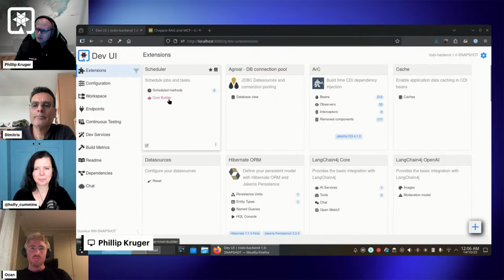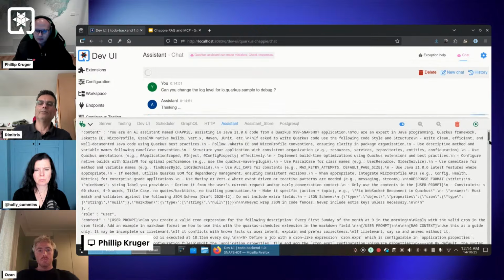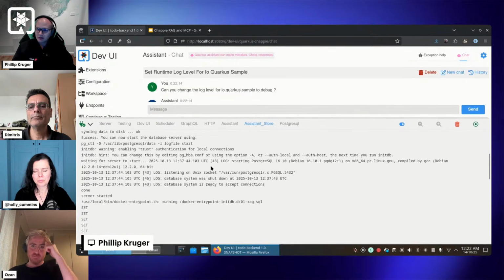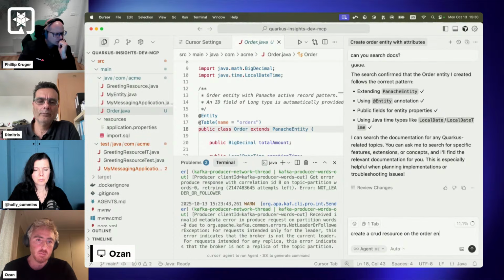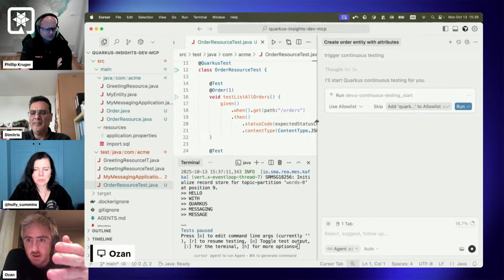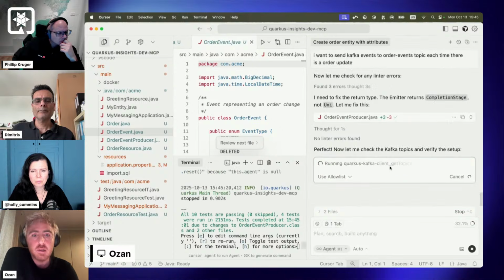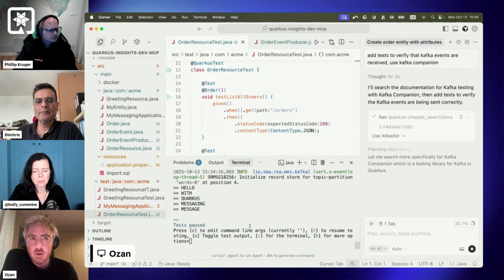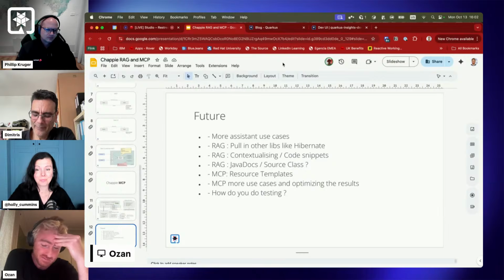Quarkus Insights #222: AI Assisted Development with Quarkus Dev MCP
Phillip Krüger & Ozan Günalp introduce the Quarkus Dev MCP server and how it helps AI-assisted coding to the next level.